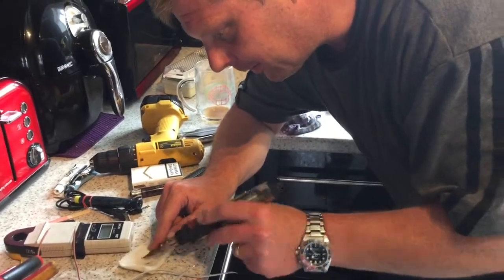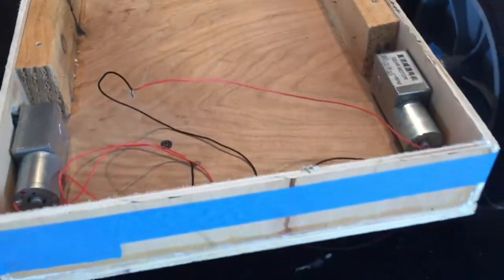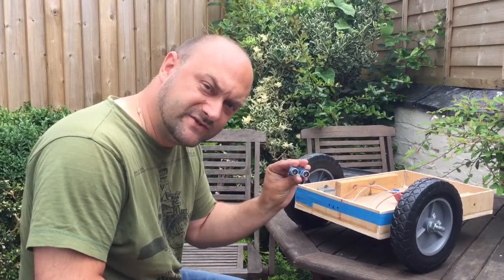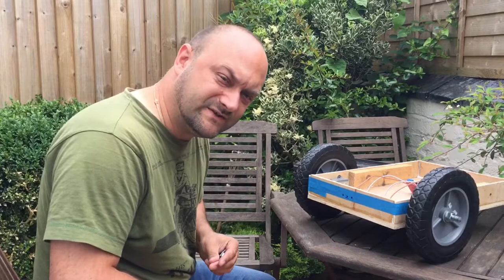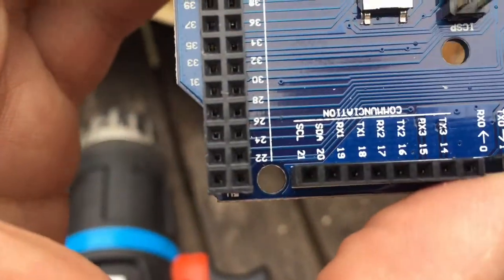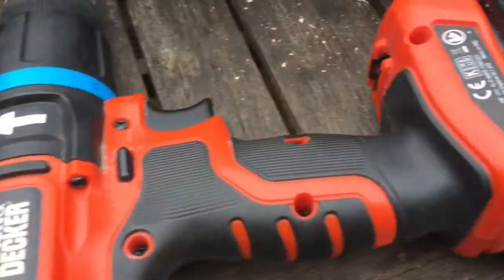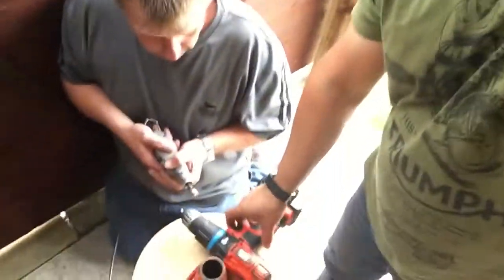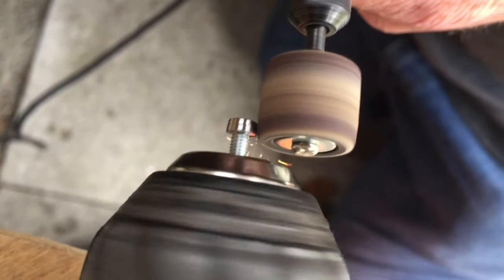Robot Lawnmower PT6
Robot Lawnmower fitting H bridge, ultrasonic sensor, batteries